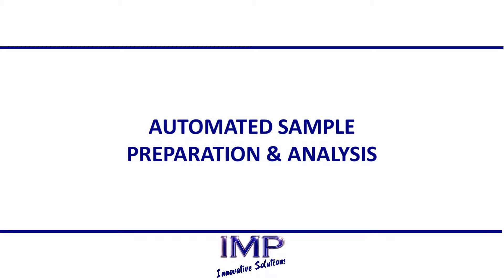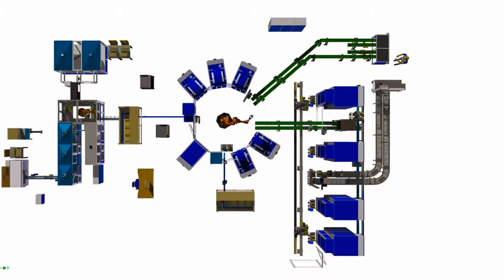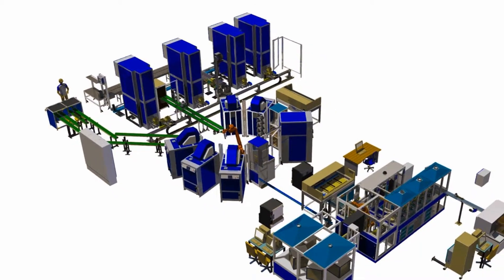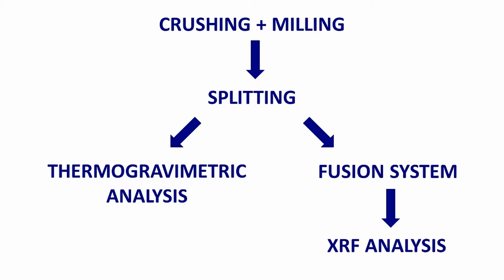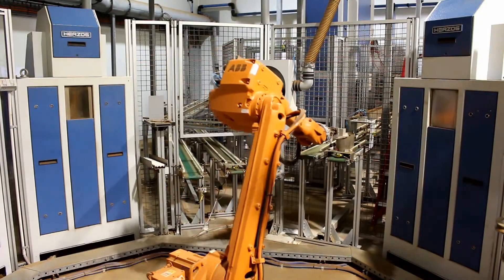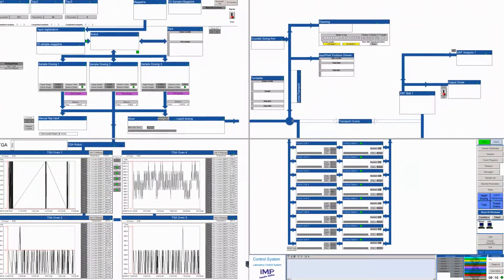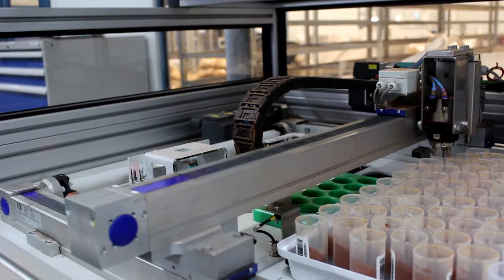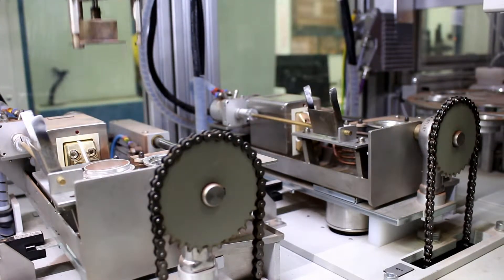IMP Automated Sample Preparation and Analysis - See how it's done!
We challenge the status quo of traditional sampling and sample processing. We work with like-minded customers to provide innovative solutions from sampling to analysis that improve ergonomics, health and safety for laboratory operators,  improve integrity, quality and precision of analytical data and improve efficiencies. IMP designs and supplies manual, semi and fully automated, robotic sample preparation and process control laboratories, turnkey sampling systems and laboratories, for mining, metallurgical, cement, non-ferrous industry and steel plants. Our innovative solutions include sampling systems, sample transport systems, online and inline analysers, manual and fully automated robotic laboratories.
As milestones along the path towards global leadership, IMP has supplied:
The largest laboratory automation project in the world to Anglo Platinum in South Africa (the facility is the size of a football pitch and uses 14 robots)
The largest robotic sample preparation and wet chemistry system in the world for FMI (previously Phelps Dodge) in the USA
The largest fully automated iron ore laboratory in the world for BHP BIO in Western Australia
The largest fully automated robotic port laboratory in the world for Rio in Western Australia
We work in close cooperation with all major manufacturers of analytical equipment and system components for logistical interfacing. This ensures that systems are customised to optimally meet the specific needs and preferences of each customer. Our innovators will team up with you to come up with the best possible solution for mutual benefit.